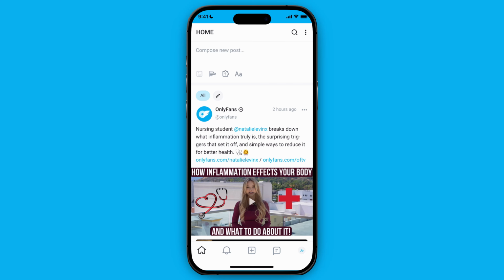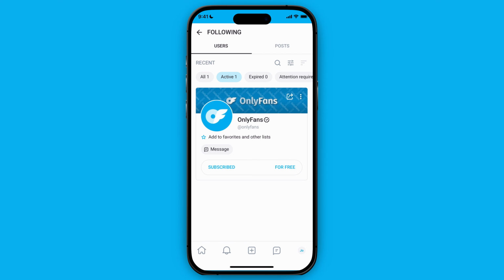How to Unsubscribe from Someone on OnlyFans!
In this video, I'll show you How to Unsubscribe from Someone on OnlyFans.
If you're looking to manage your OnlyFans subscriptions, this step-by-step guide will walk you through the process of unsubscribing from a creator on your PC. Learn how to effectively manage your subscriptions to maintain a tailored content feed. 🚀🔔